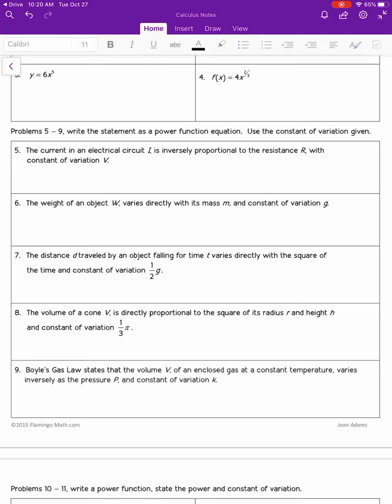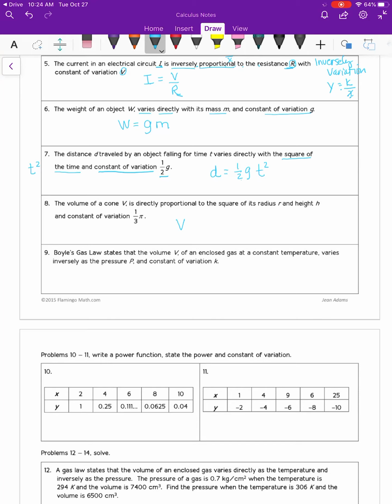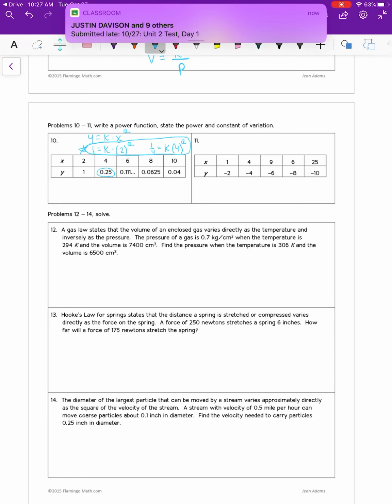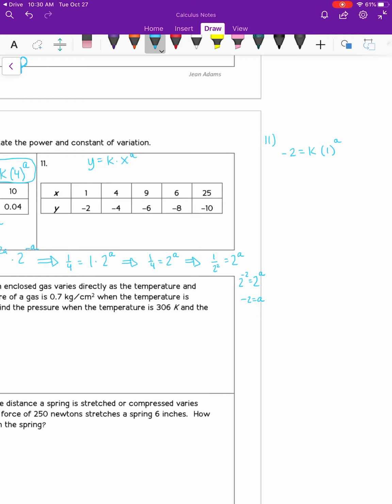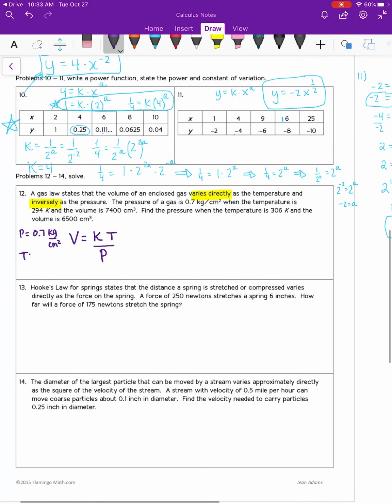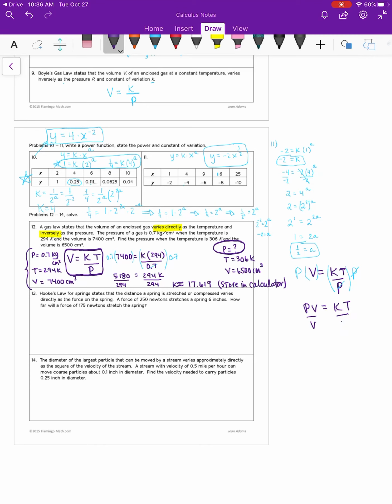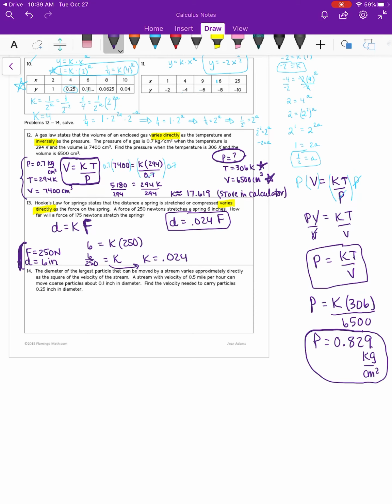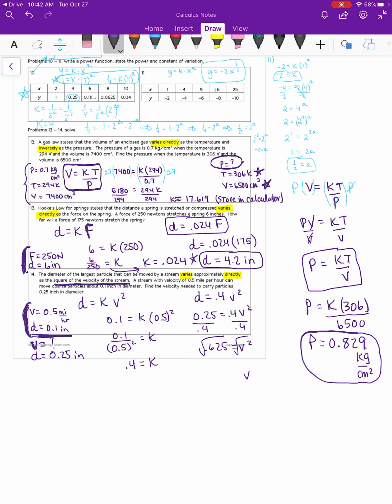2.2 HW video